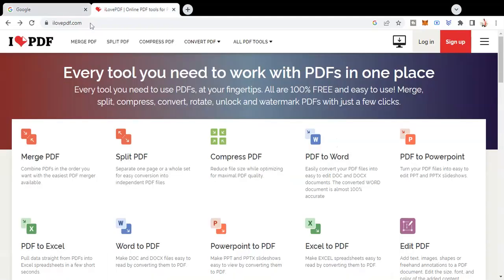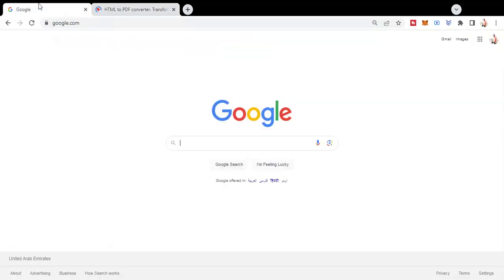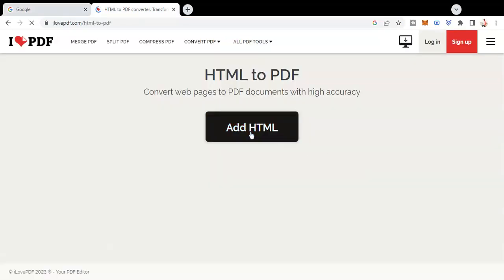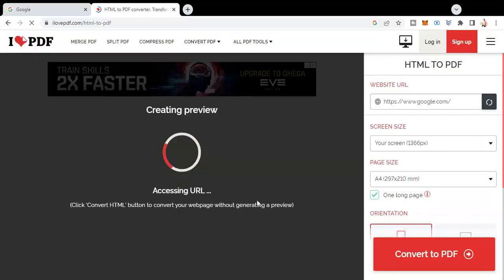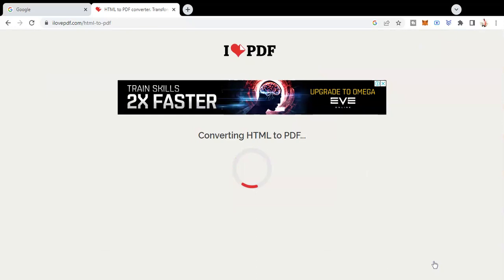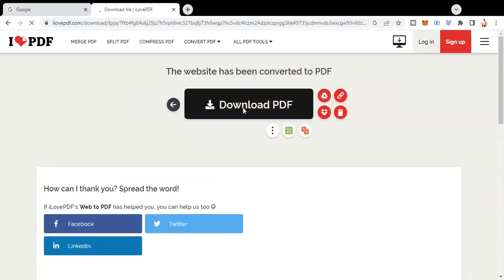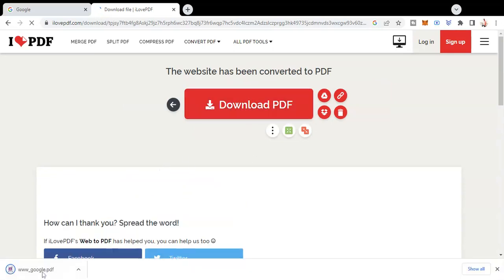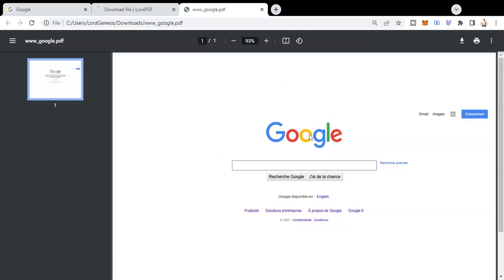How To Convert Webpage To Pdf | Simple & Easy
In this tutorial, I show you how you can record your computer screen for YouTube videos.